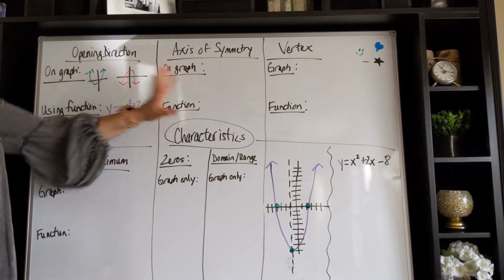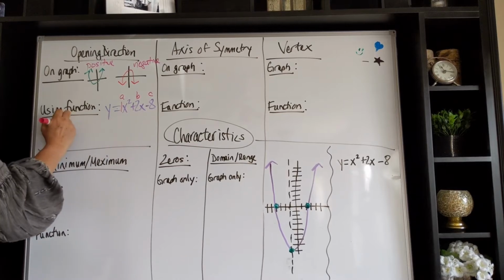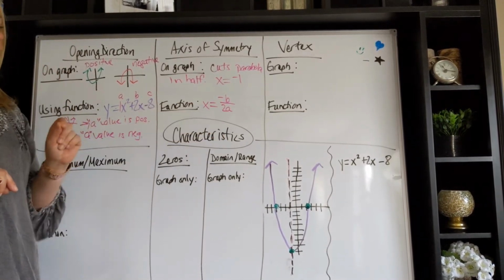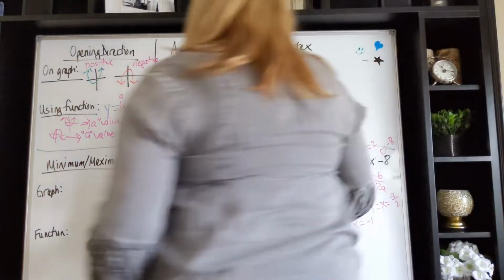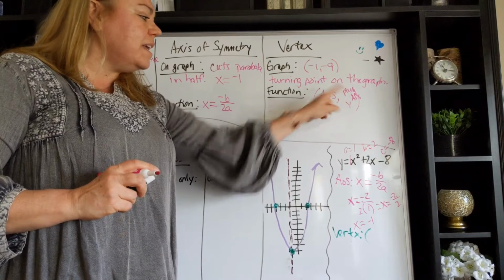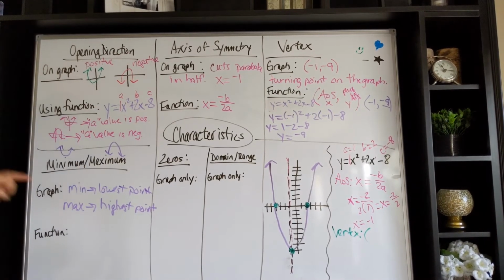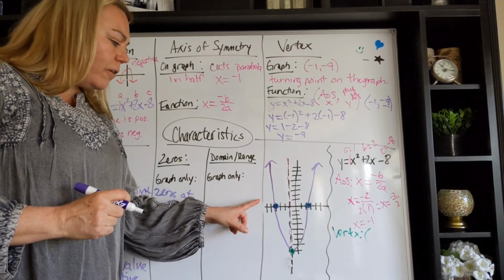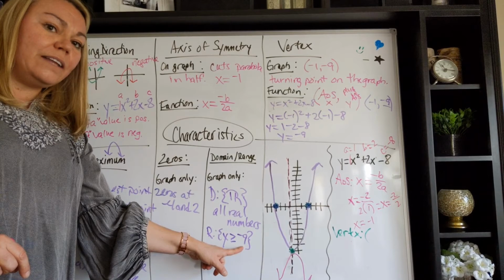March 21, 2020